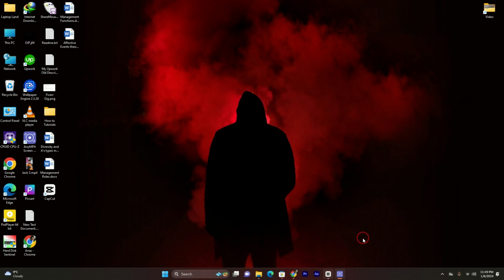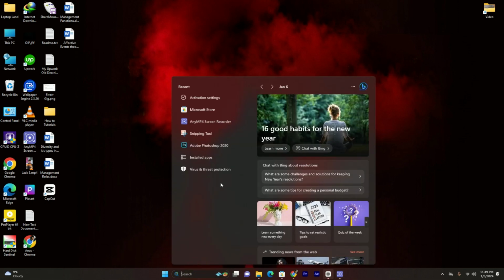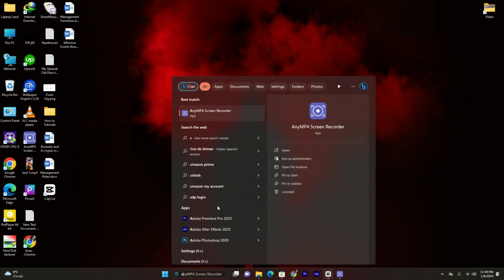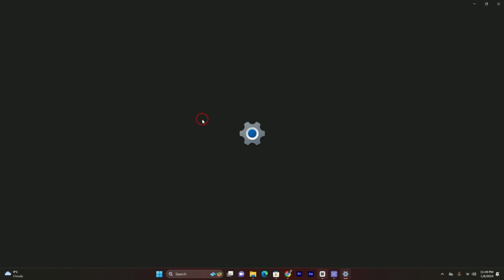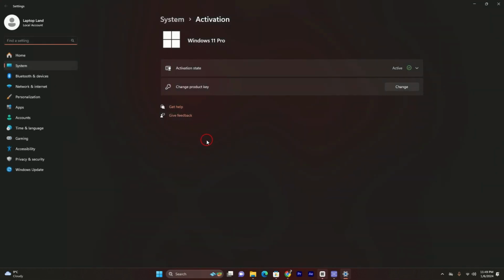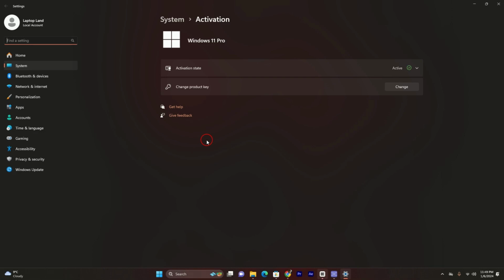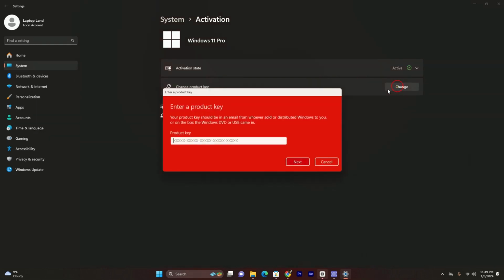How to Activate Windows 10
In this tutorial, discover the simple steps to activate Windows 10 effortlessly. Ensure your OS is fully functional and get access to exclusive features.